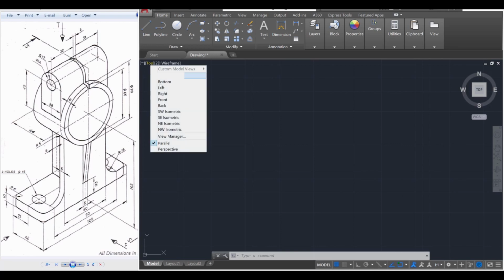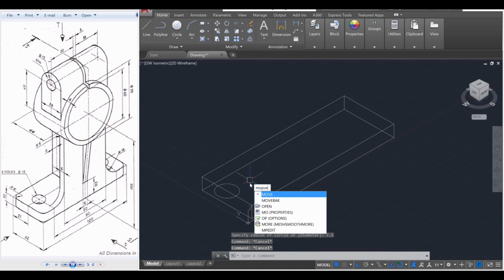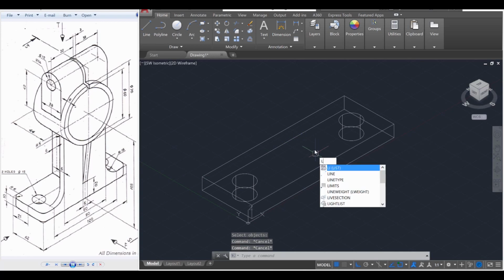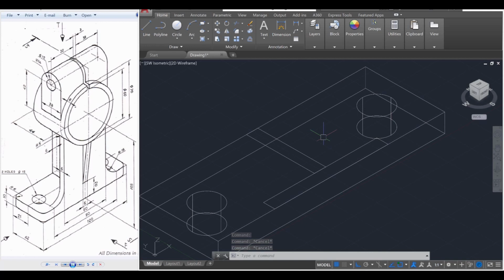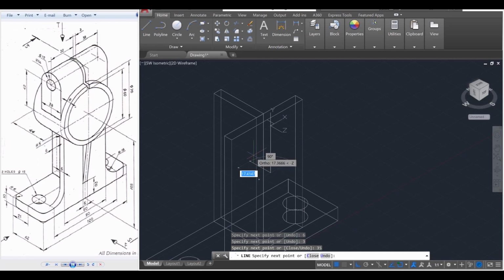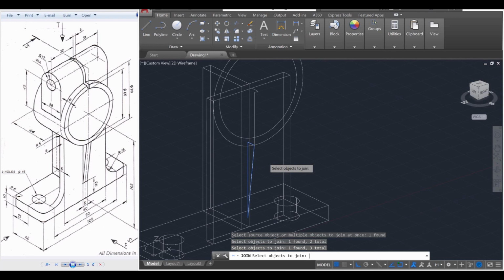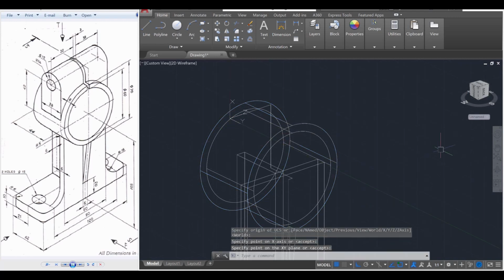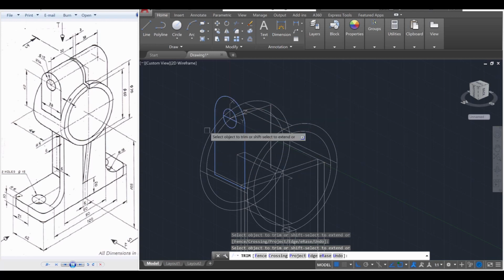Beginner Tutorial AutoCAD 2018 - Isometric Drawing #5 (Advanced) - Part 1